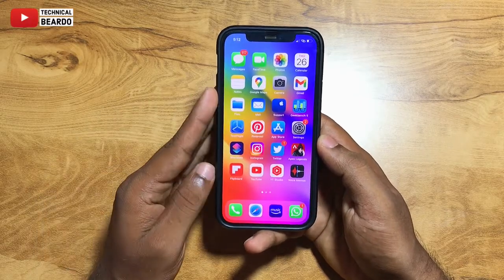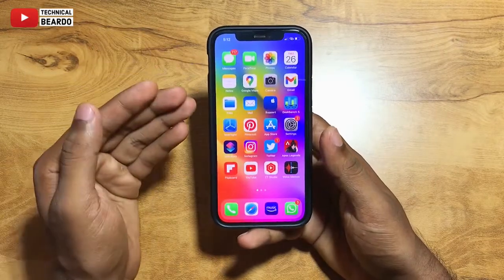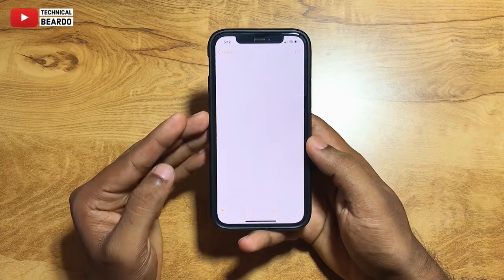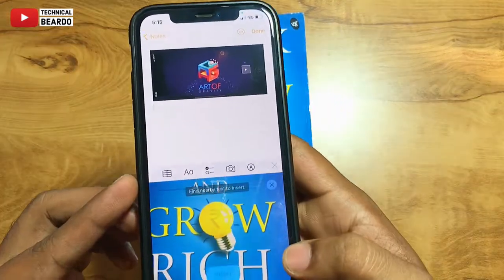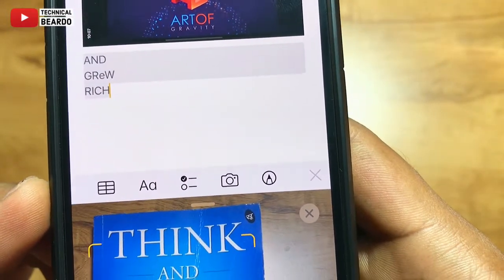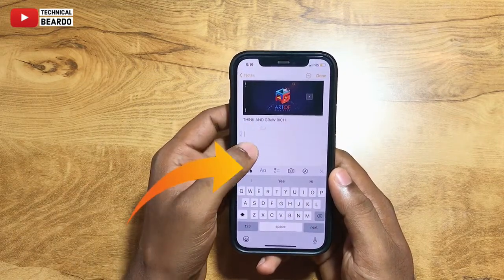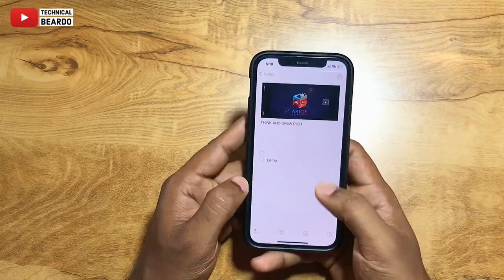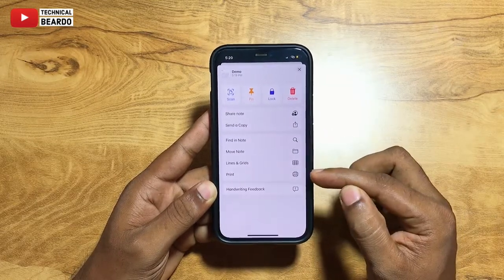How To Create PDF Document on iPhone with Text, Images + Tables (Complete Tutorial)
How to create PDF Document on iPhone with Text, Images and tables. How to create PDF file on iPhone using Notes app.

About Video:
In this video I have demonstrated how to create PDF file on iPhone with all the media. This is complete tutorial on converting iPhone notes into PDF file. Best trick to create PDF Document on iPhone with inserting photos, Scanning documents and Tables.

About Channel:
I upload videos related to iPhone and related topics. Such as iPhone Tips and Tricks, iOS issues, and solutions. iPhone hidden apps and iOS updates.